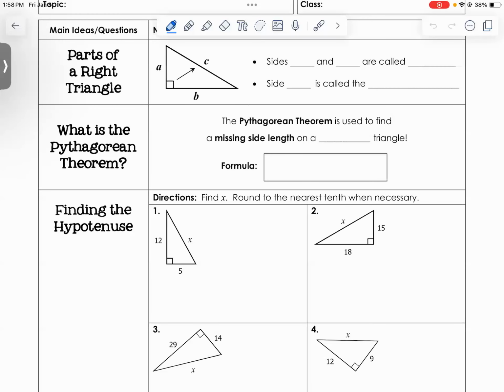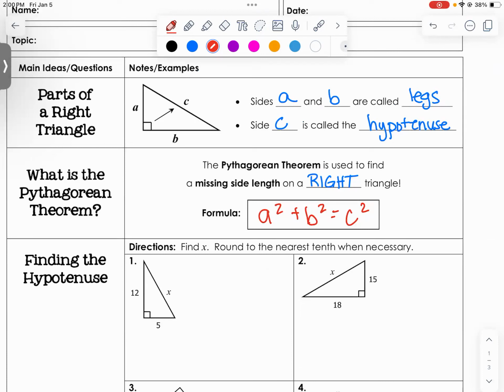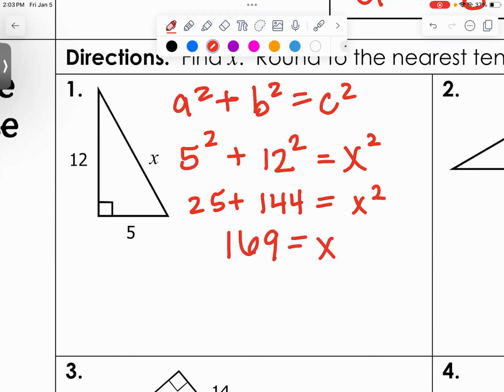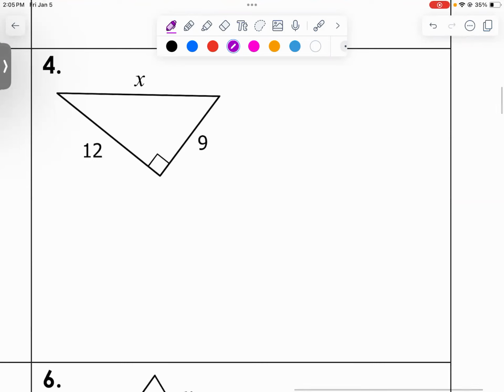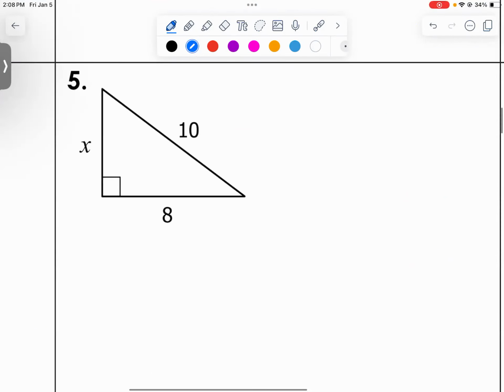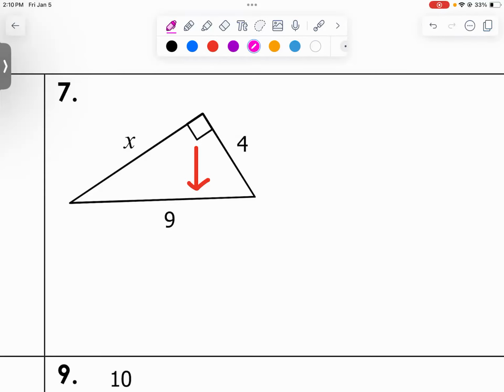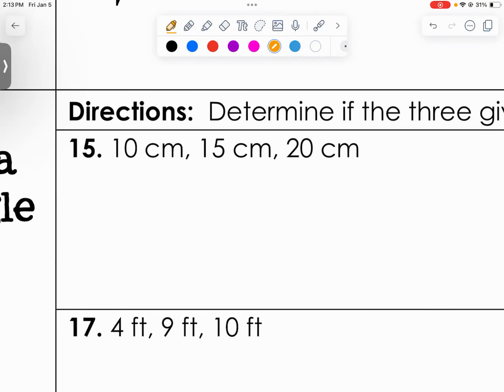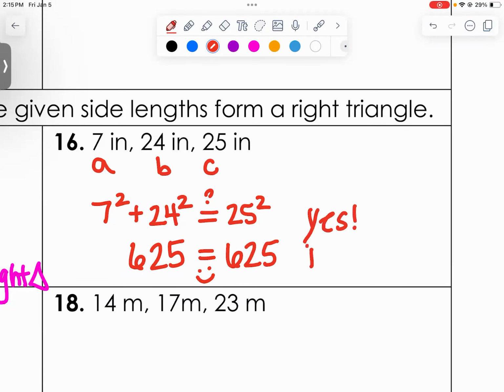Pythagorean Thm Algebra 1/5/24